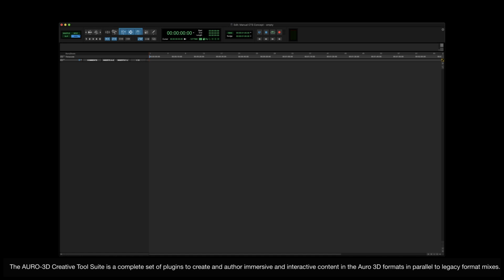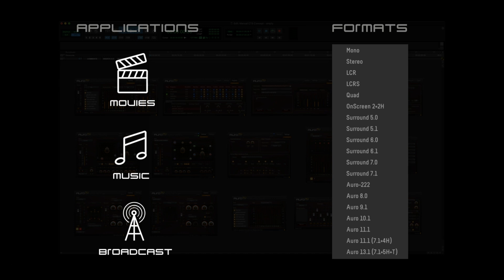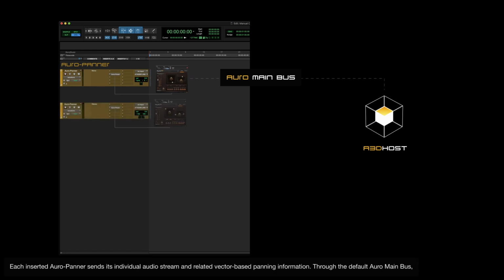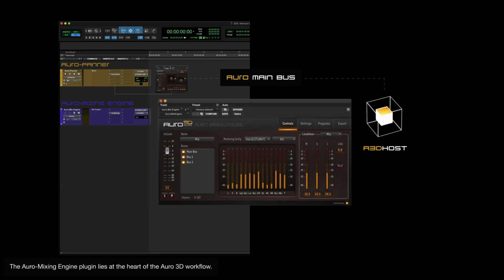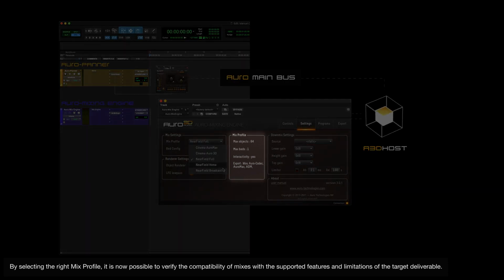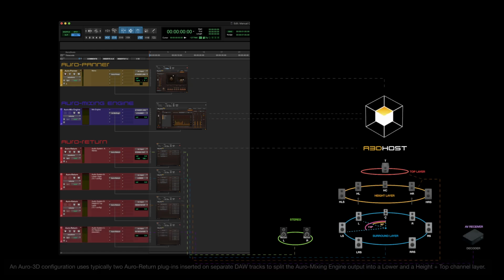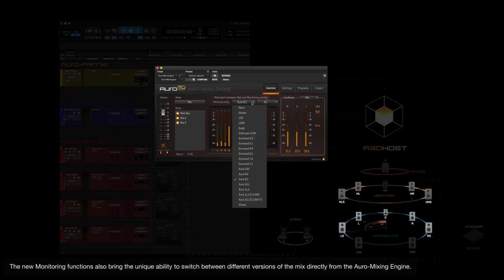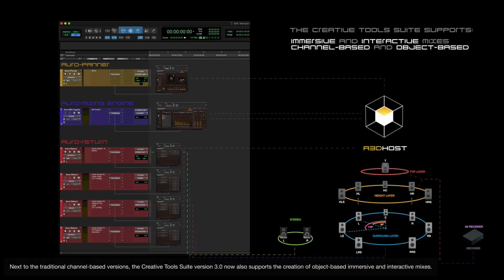Auro Training Understanding the Creative Tools Suite Concept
The Auro-3D Creative Tools Suite is a complete set of plug-ins to create and author immersive and interactive content in the Auro-3D formats in parallel to legacy format mixes.